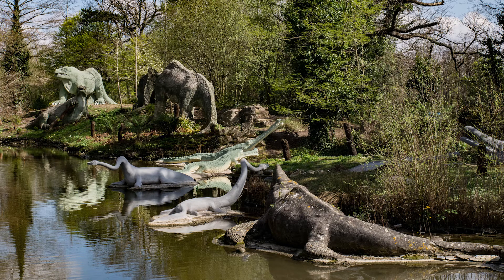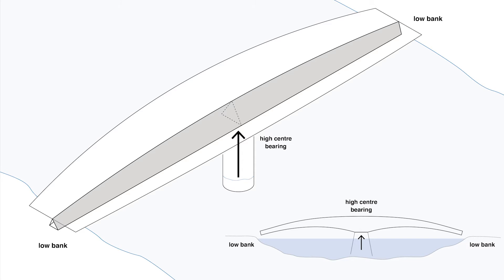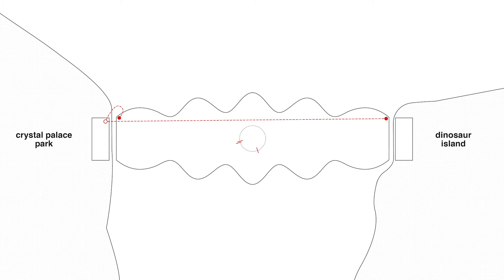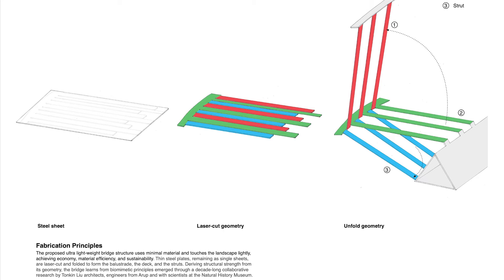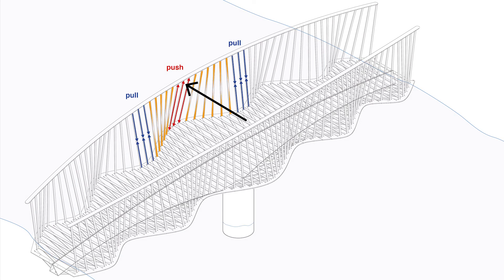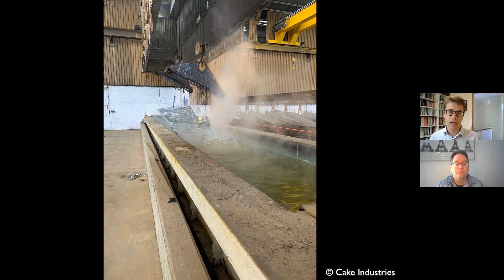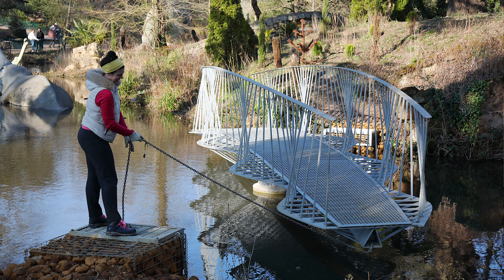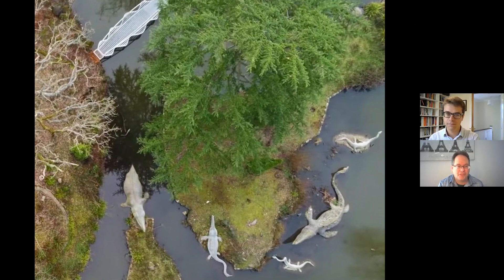David Knight: Dinosaur Bridge at Crystal Palace Park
David Knight of Cake Industries was involved in the construction of the Dinosaur Bridge at Crystal Palace Park in London. Designed by tokin liu and Arup, this filigree swing bridge made entirely of 10mm steel plates is an undulating gem of a bridge in a very picturesque setting dotted with dinosaur models.

(including a paper on the bridge).